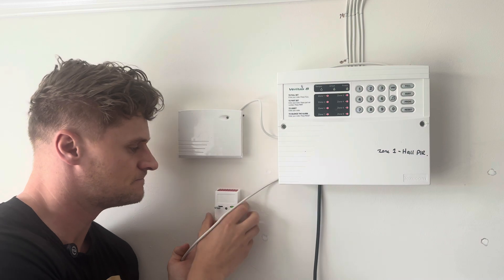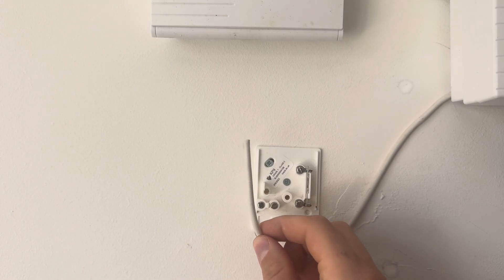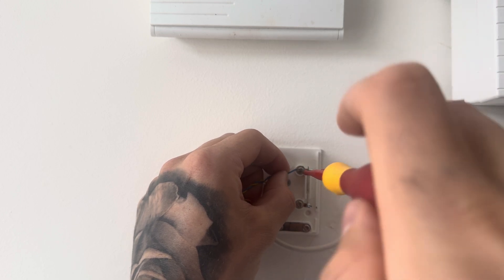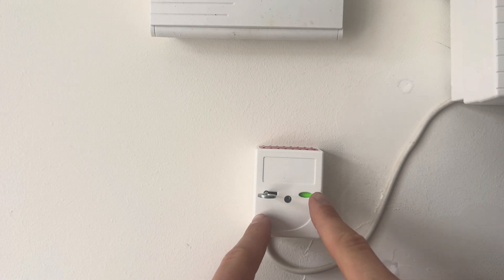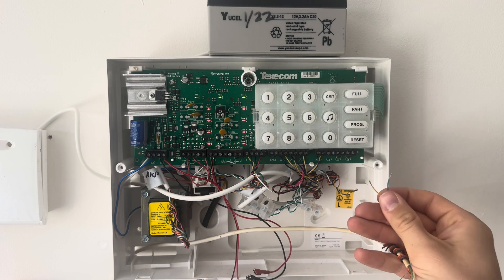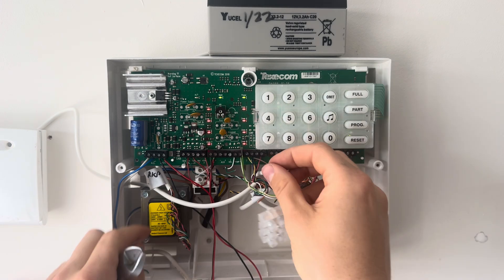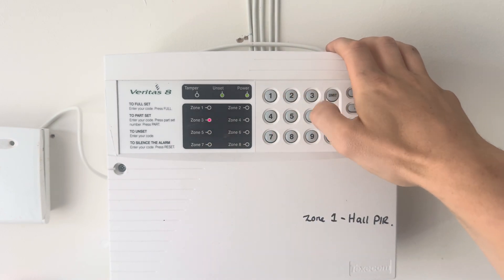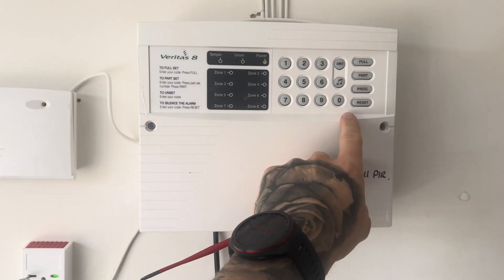How to install a PANIC ALARM on to your burglar alarm system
Thinking of adding a panic alarm to your burglar alarm system? In this video, I show you exactly how to install a panic push button—from mounting and wiring, to programming and testing.

Whether you’re securing a home, shop, or business, a panic alarm (also known as a hold-up alarm or panic push button) gives you an immediate, discreet way to call for help in an emergency. I break down the entire process in simple terms so you can confidently wire and install your own panic button, including:

✅ What a panic button is and how it works
✅ Best practices for panic alarm placement and mounting
✅ How to wire a panic button into a burglar alarm system
✅ How to connect it to the control panel
✅ How to test it to make sure it works
✅ How to program it on a Veritas alarm system (note: programming will vary between different alarm systems)

Whether you're a DIY enthusiast, security installer, or just someone serious about home protection, this guide walks you through everything you need to know to add a reliable emergency alert feature to your setup.

📦 Join the Waiting List for The GuardFather Security System